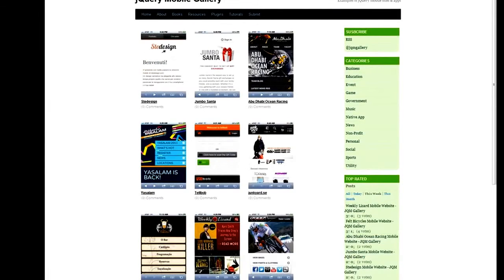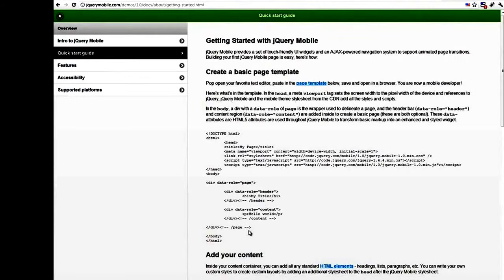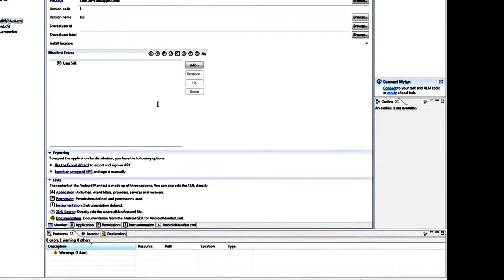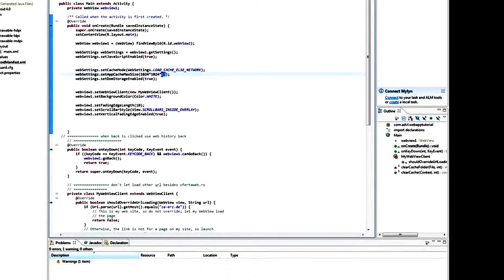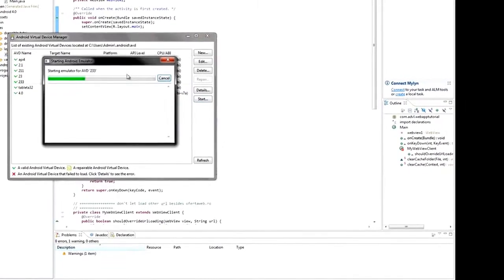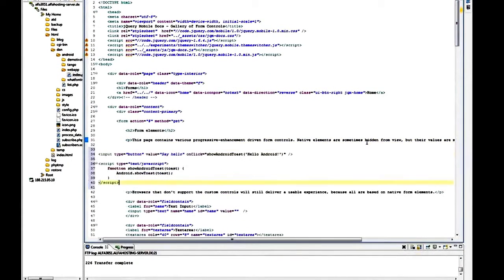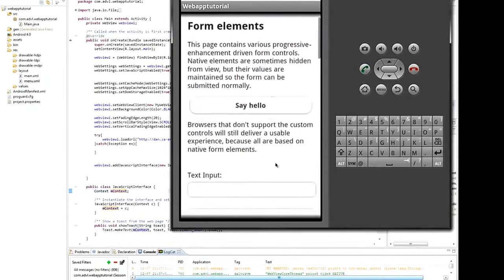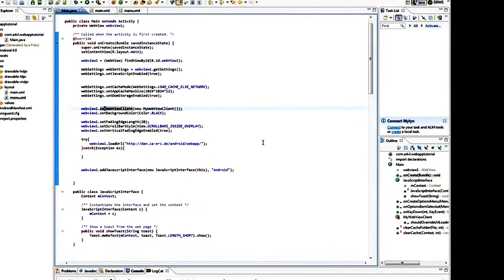ANDROID TUTORIAL Web Application Development